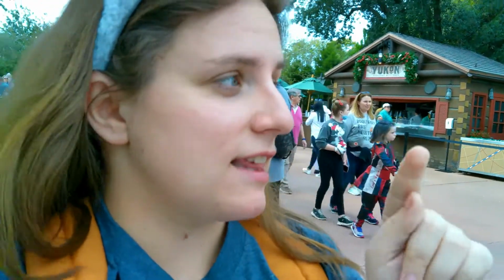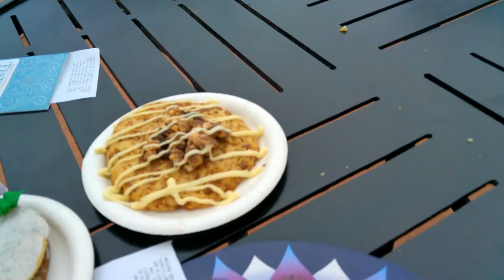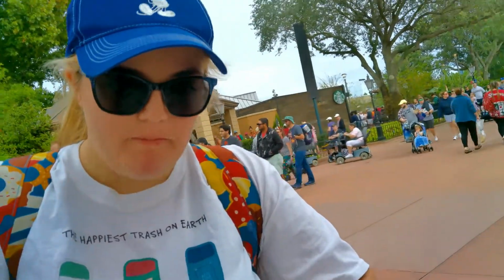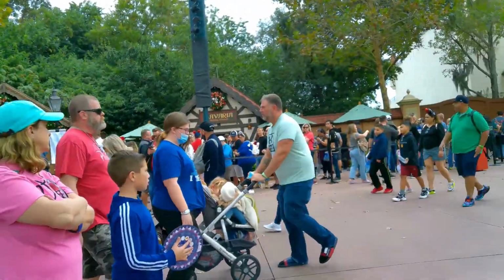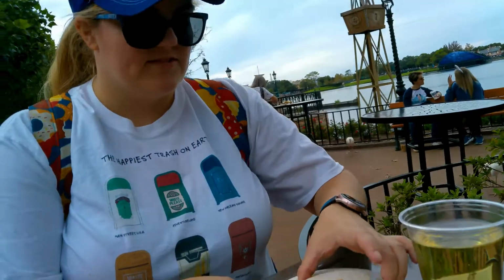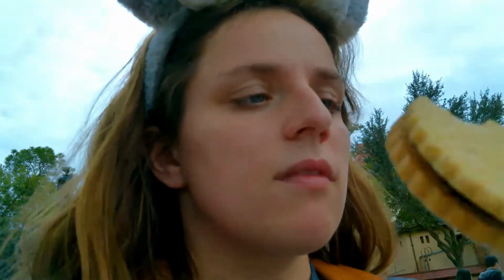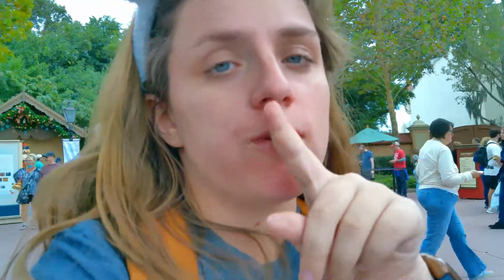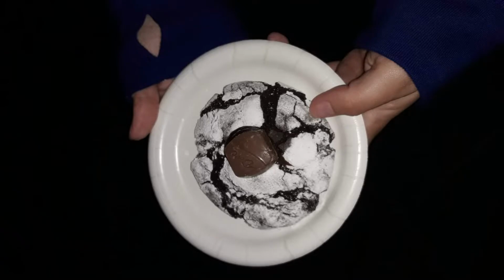Epcot's Cookie Stroll and Living with the Land Holiday Overlay POV | Vlogmas Day 16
Join me as my sister and I stroll the food booths at Epcot's Festival of the Holidays looking for the best cookie of the fest! Which is your favorite?

Brand Rep: Fairytale Wish Designs